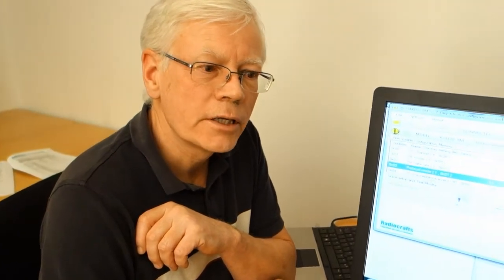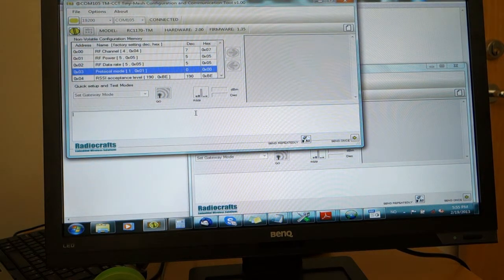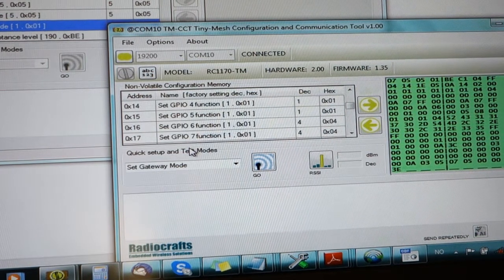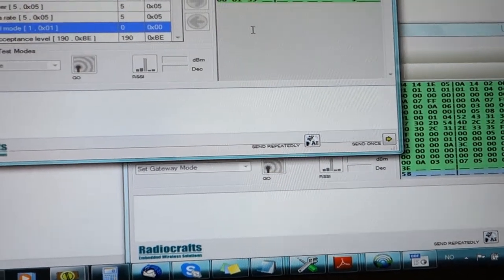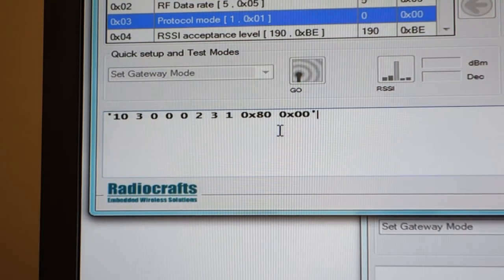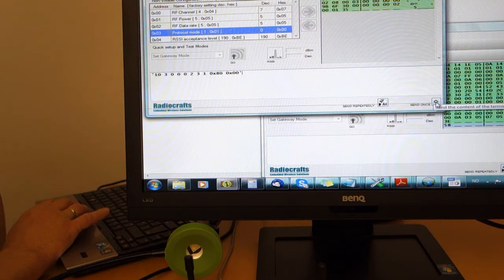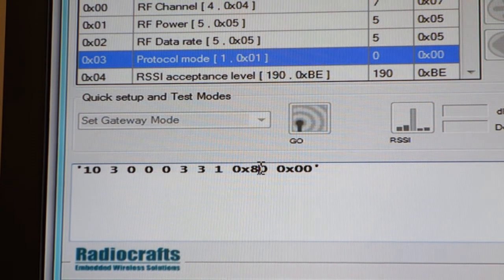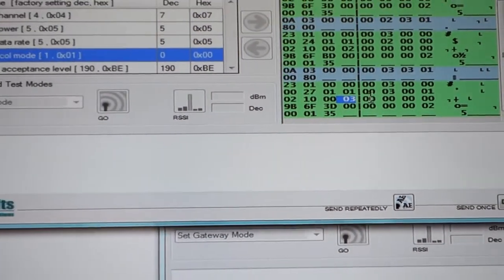TinyMesh Video 8 _ How to do digital output control